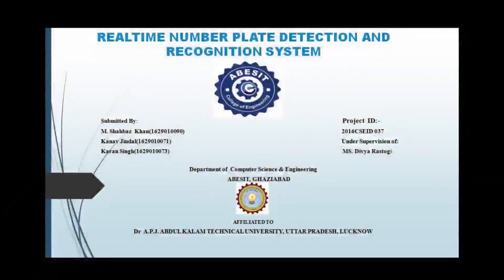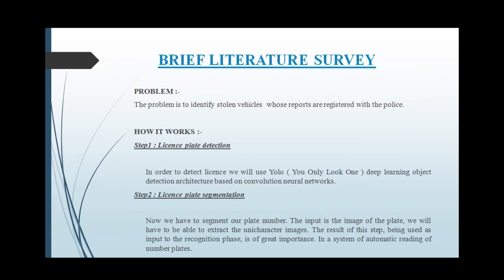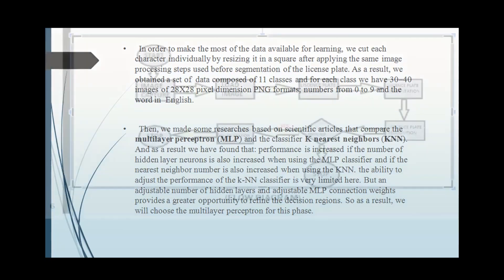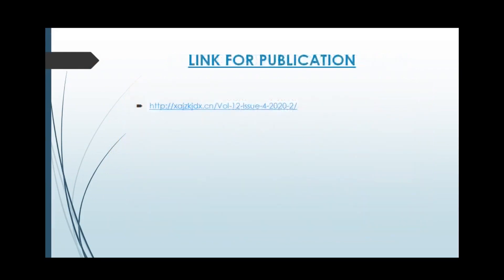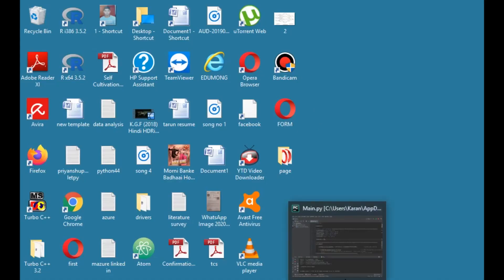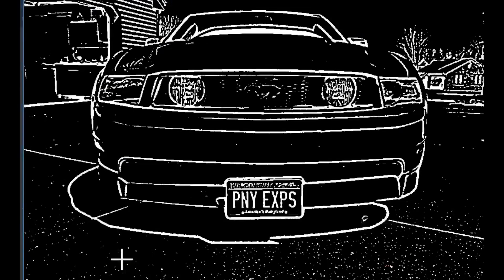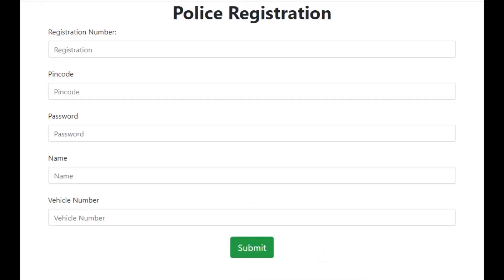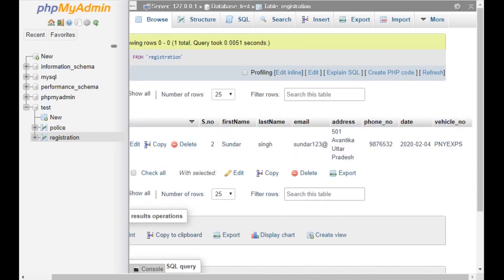PROJECT 2016CSEPID037 DEMONSTRATION REAL TIME NUMBER PLATE DETECTION AND RECOGNITION System SYSYTEM